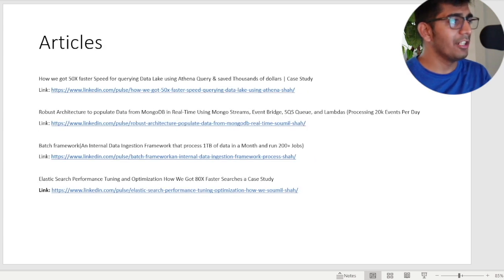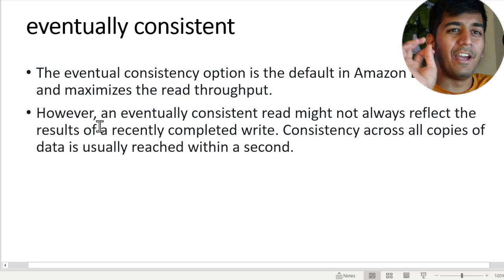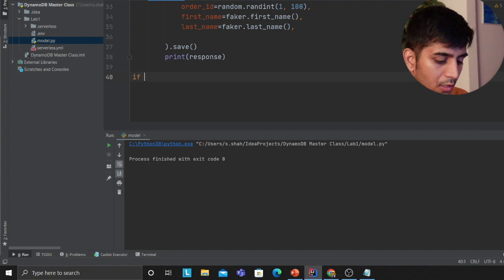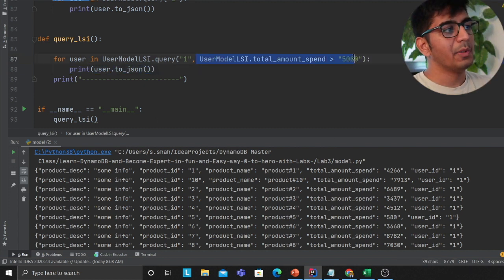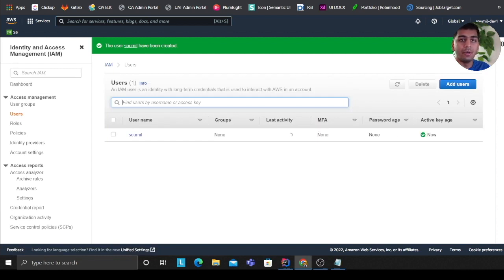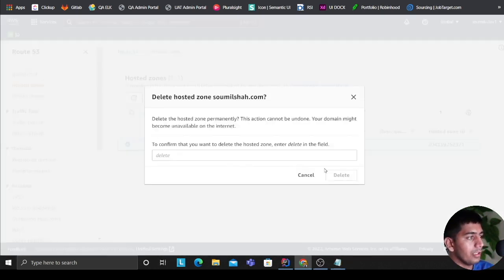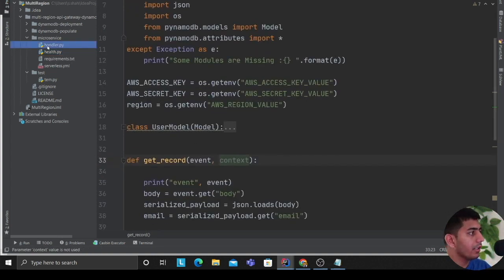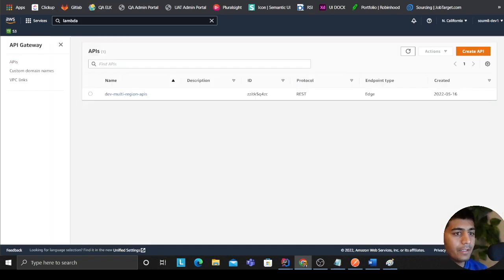Learn DynamoDB and Become an Expert in a fun and Easy way 0 to hero with 5 Labs | 156 MIN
please leave your feedback :D